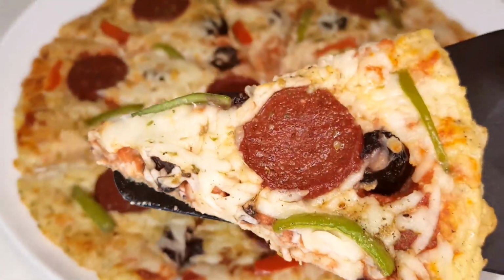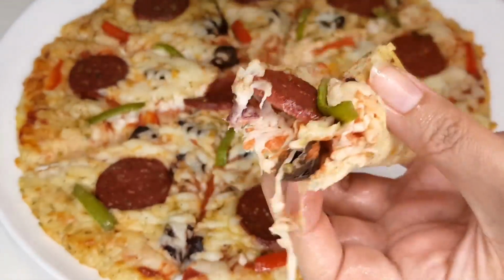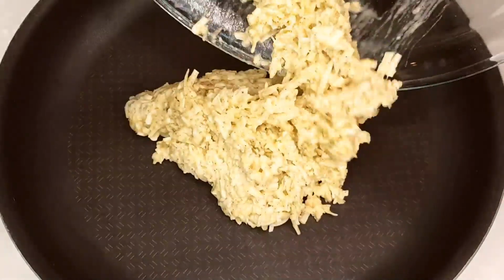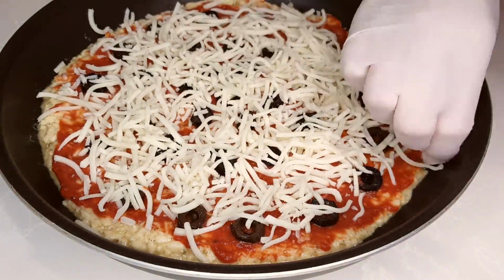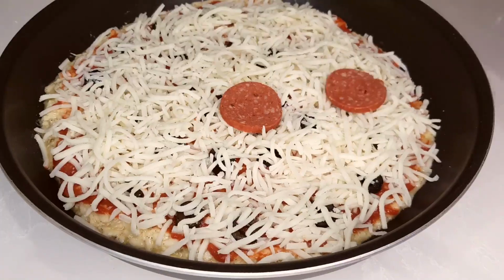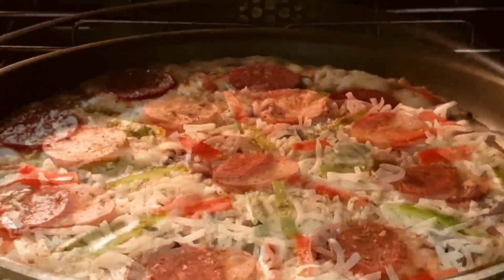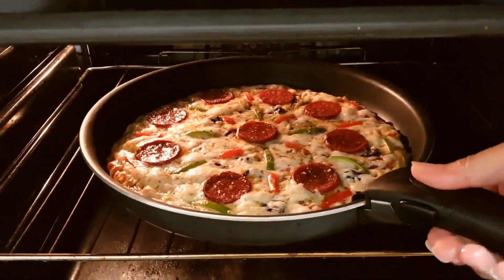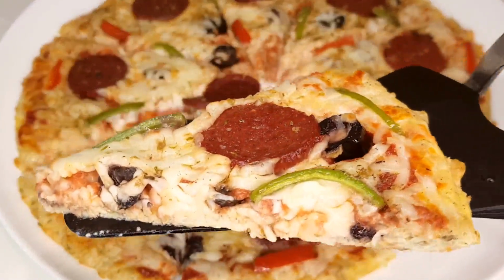Healthy Pizza, No Flour, No Dough, No Yeast (Keto Friendly)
Welcome back to Heaven's Kitchen, where we bring you heavenly recipes straight from our kitchen to yours! Today, we're whipping up something truly divine: a Pizza that's bound to become a family favorite and also keto friendly.

Link to the Glass mixing bowls set:

Ingredients and measurements:

2 cups grated cheddar cheese
2 eggs
2 tbsp tahini
2 tbsp vinegar
himalayan salt (to taste)
Black pepper (to taste)
1 tsp dried thyme
2 tbsp pizza sauce (low carb low sugar)

Topping:
Olives
Grated Mozzarella cheese
Salami
a sprinkle of dried thyme

Bake in a pre-heated oven at 180 degrees Celsius or 350 degrees Fahrenheit for 20 minutes.

Happy cooking!